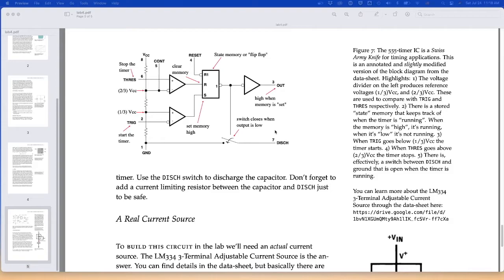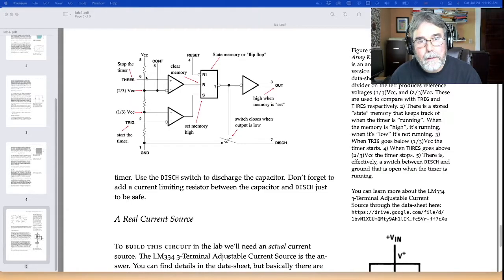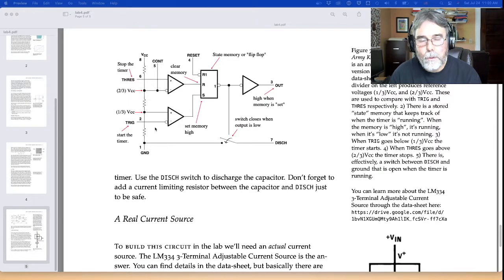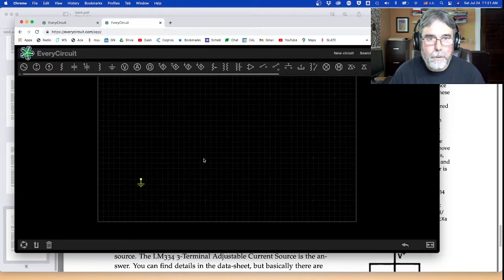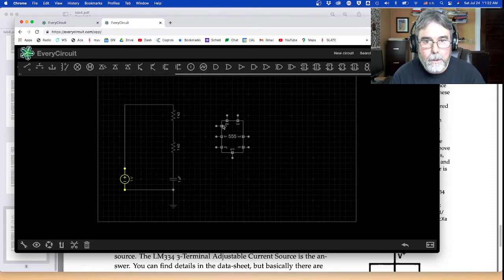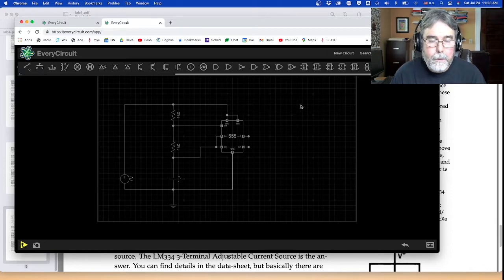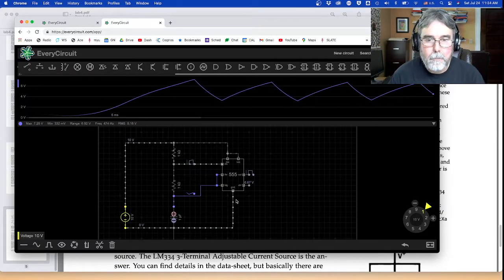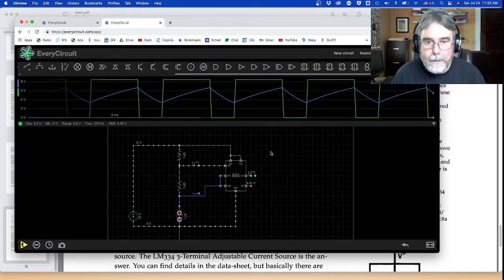Using a simple Timer Chip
The 555 is a "Swiss Army Knife" for timing applications. It has all the building blocks you need to do a lot of different things with minimal external components. Here we'll set up a simple on/off (astable) oscillator.